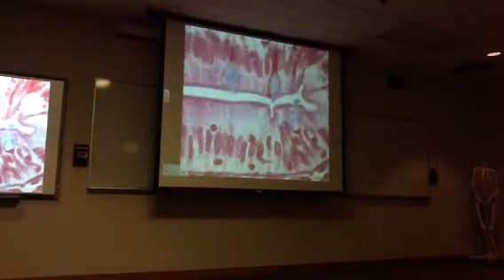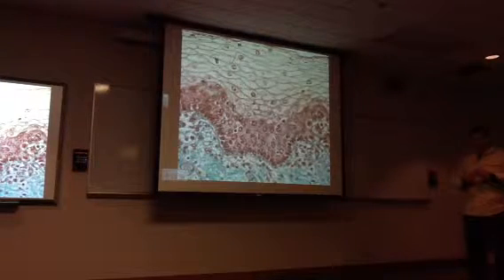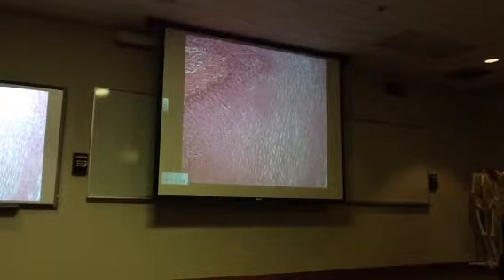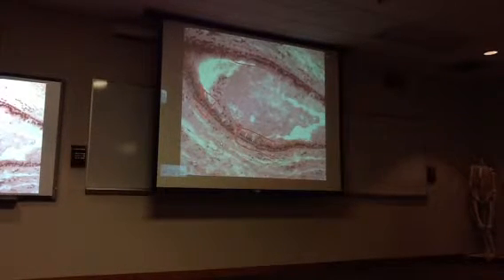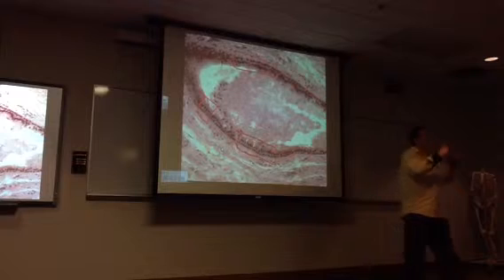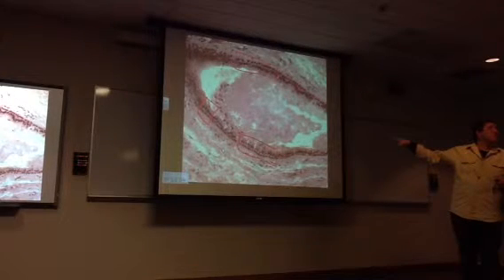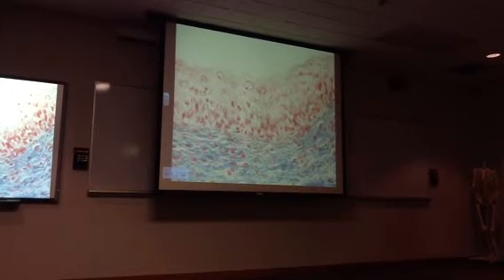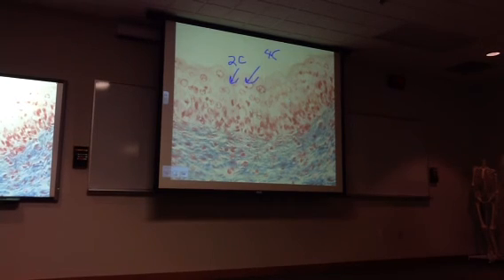QCOM histo- epithelial part two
Dr. Monaco reviewing the second part of the epithelial slides